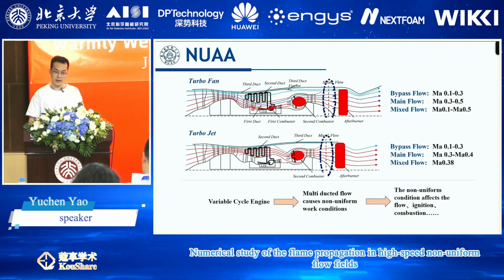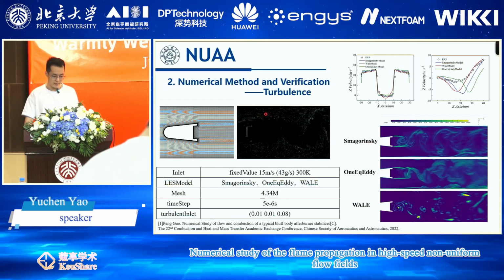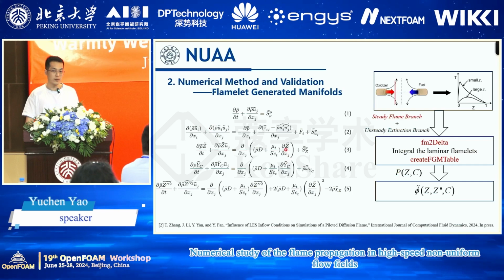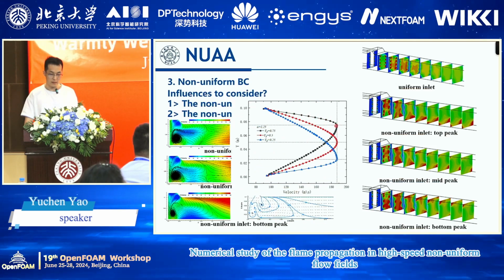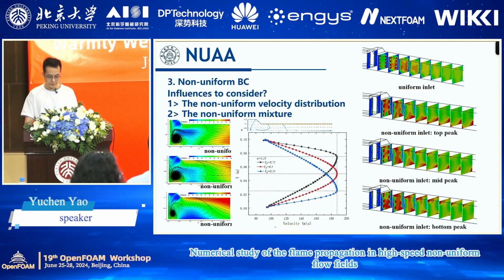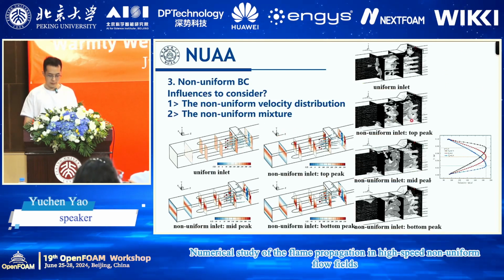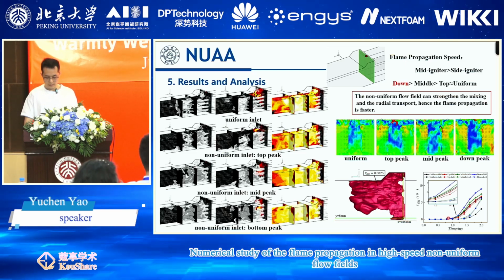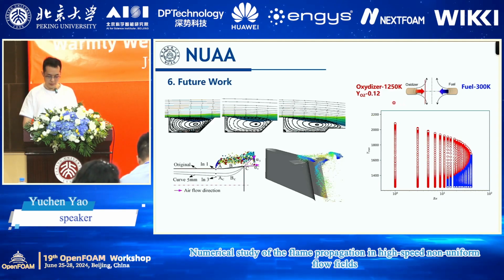[OFW19] Numerical Study of the Flame Propagation in High Speed Non Uniform Flow Fields